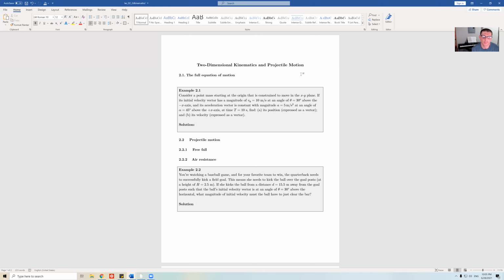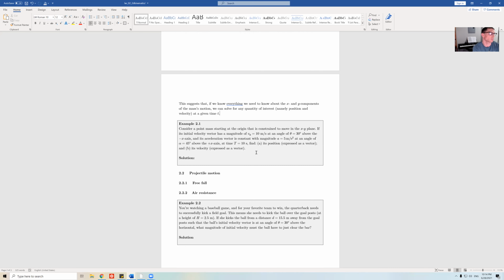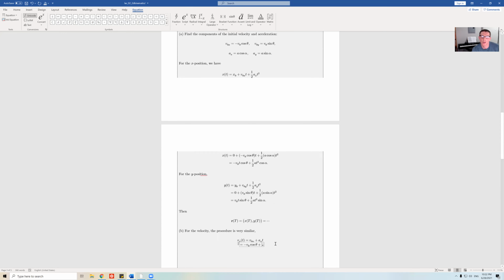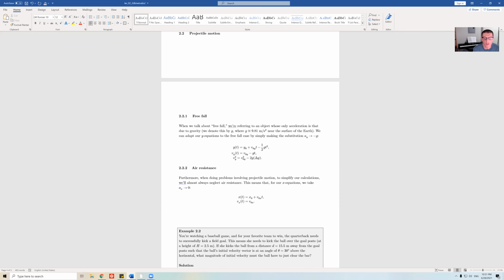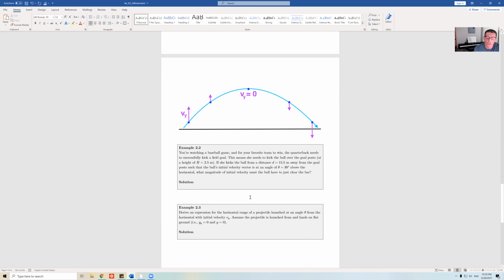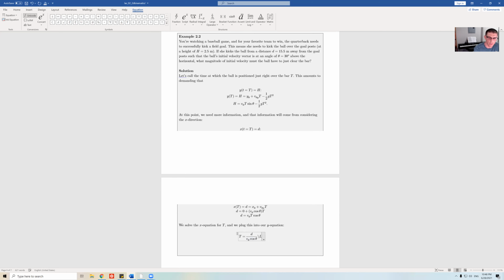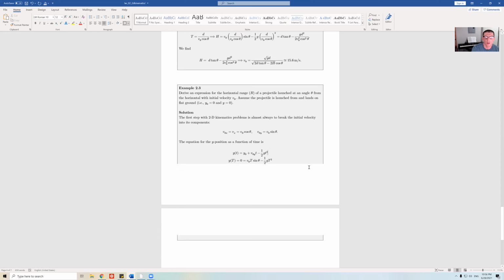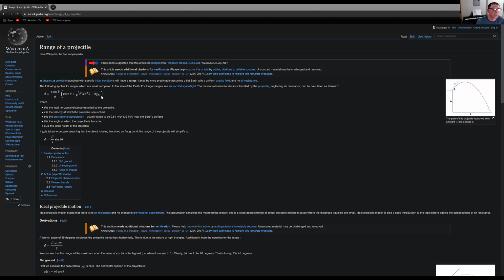2-D Kinematics, Projectile Motion